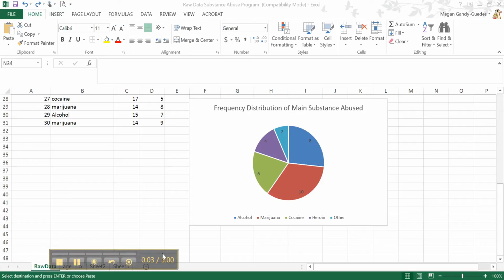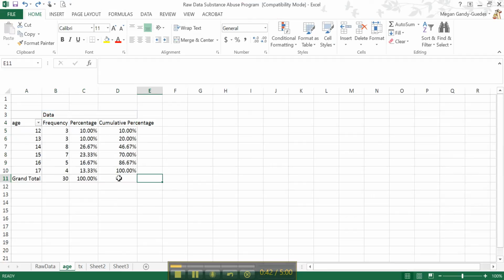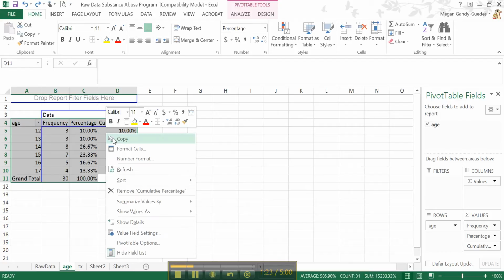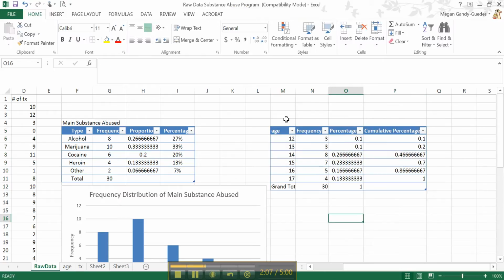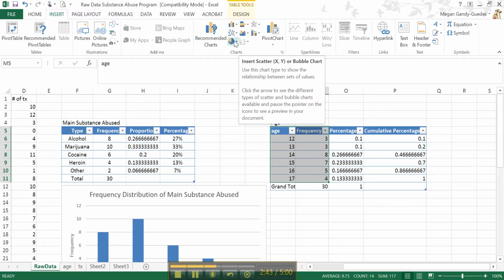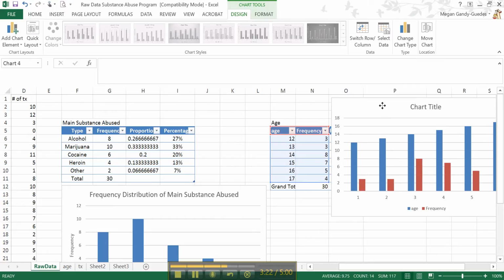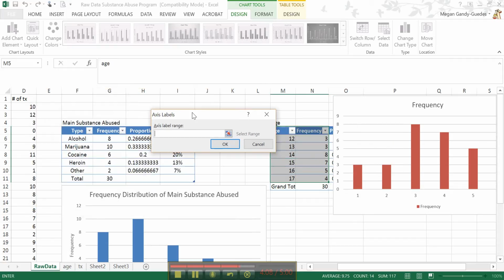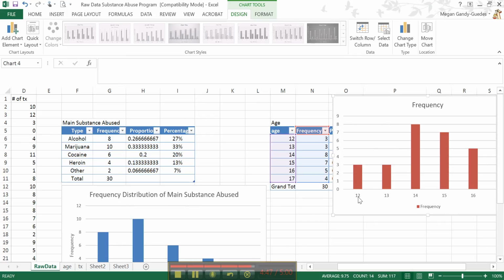chpt5 ex1b 1histogram1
Rubin (2013) Chapter 5 Exercise 1b: histogram part 1
for OU SWK 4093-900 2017